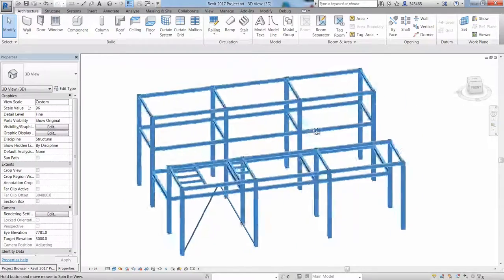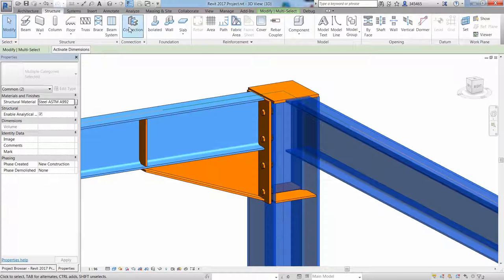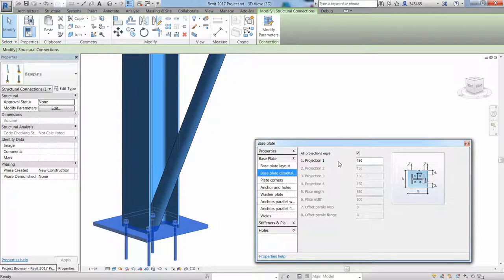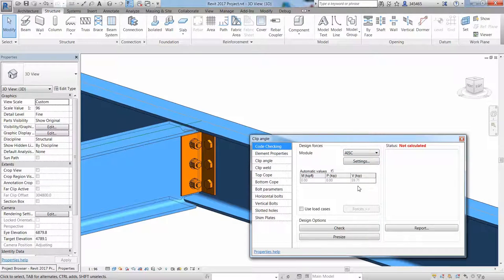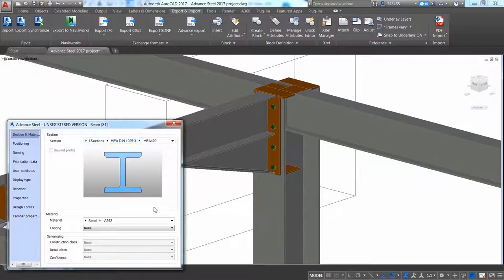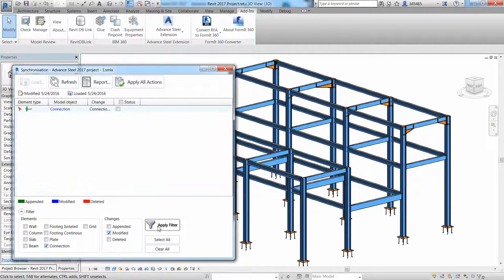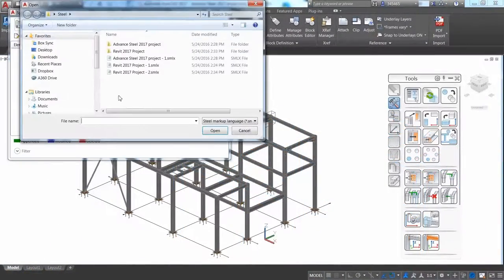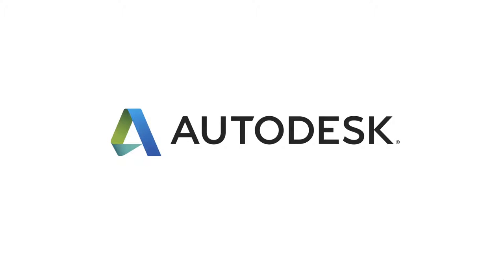Structural Steel Connections in Revit 2017 and Advance Steel 2017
See how you can insert fully parametric steel connections on structural sections in your Revit 2017 model, and how the Advance Steel Extension for Revit helps bridge the gap between design and fabrication as you can synchronize not just the structure but also the steel connections between Revit and Advance Steel for detailing.